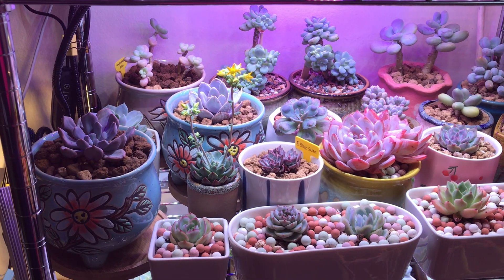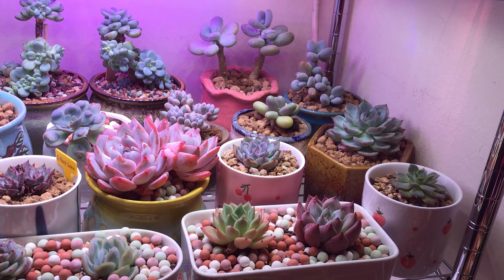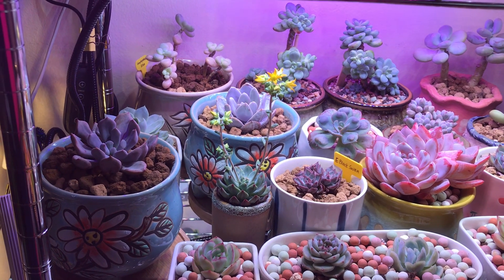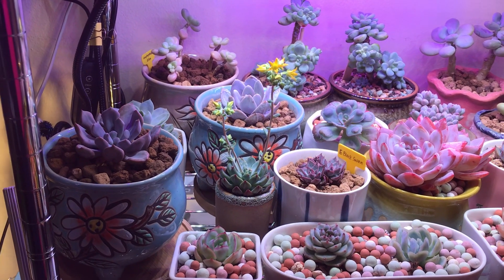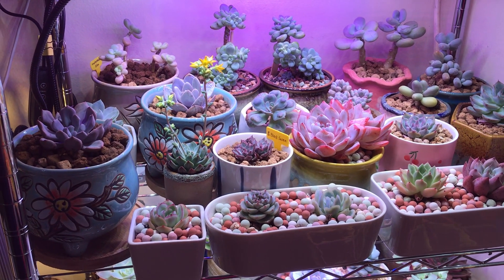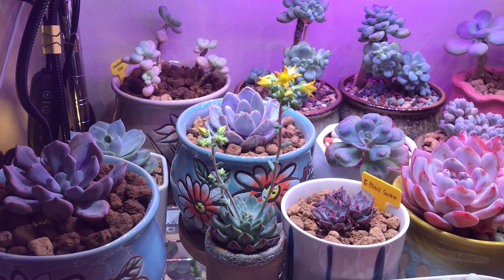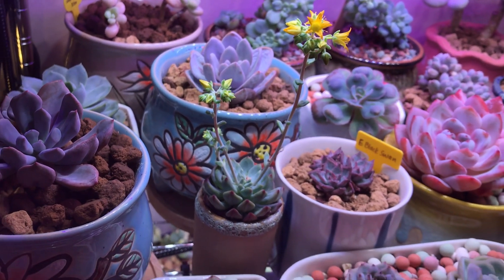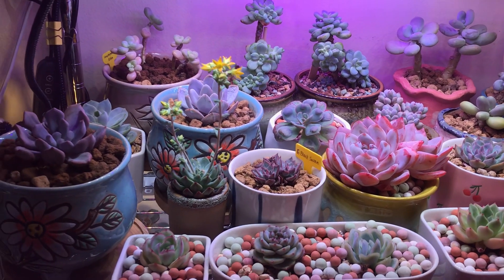THANK YOU EVERYONE |short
In this short video I would like to give Thanks to all of you who keep watching my videos despite the fact that I am in active for a month because I was sick with COVID. But I am well and THANK GOD🙏
I wish everyone your safety and wish you all happiness despite difficulties we have to endure❤️